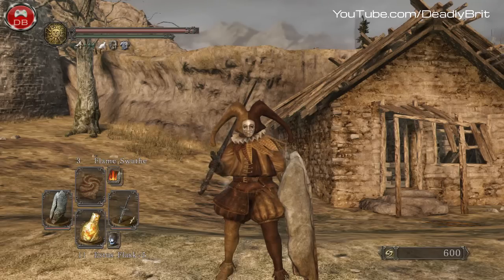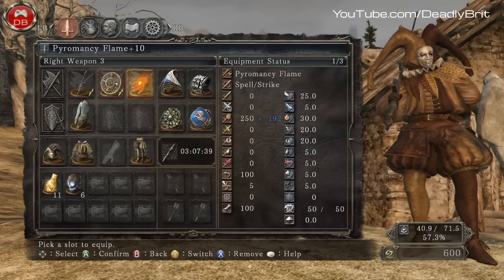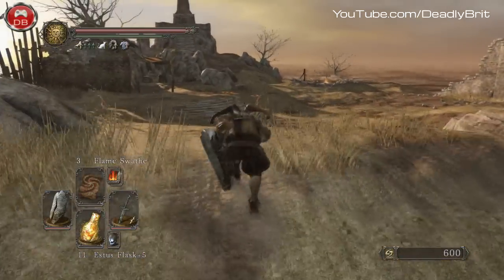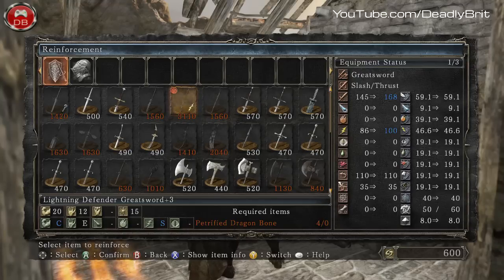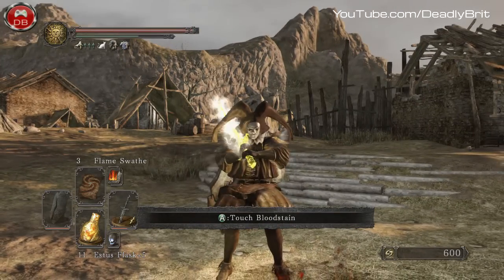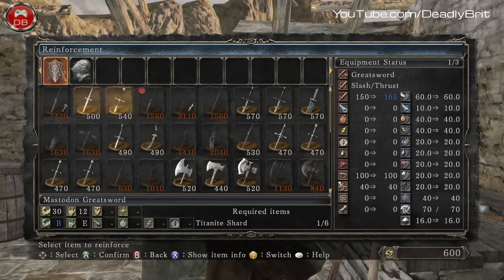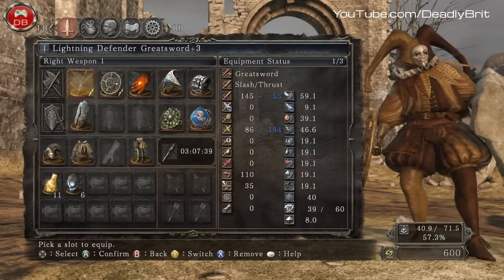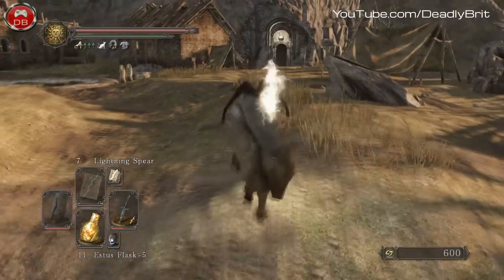Dark Souls II - Best Faith Scaling Weapons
Hey Peeps. So in this video i show you the 2 best Faith-based scaling weapons in my opinion. The Great defenders sword will actually become an S rated weapon at +4 :)